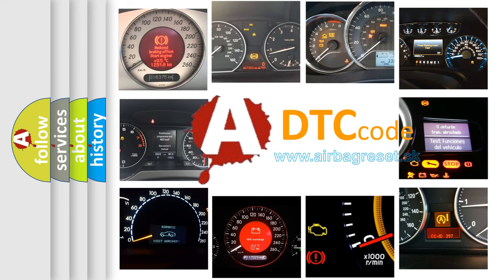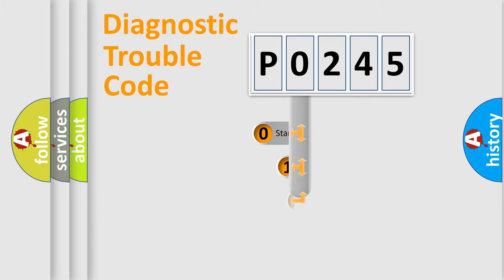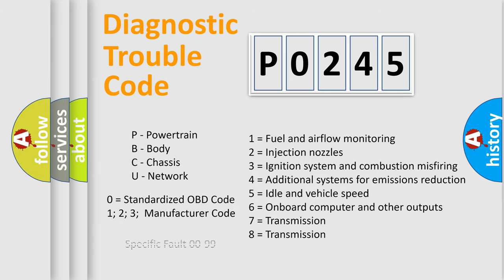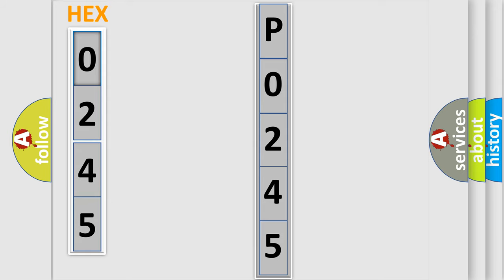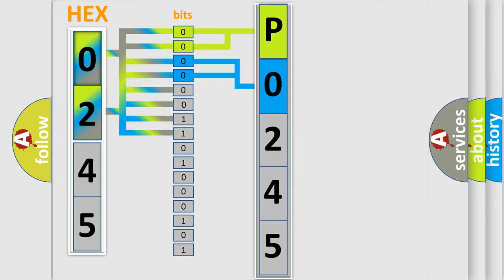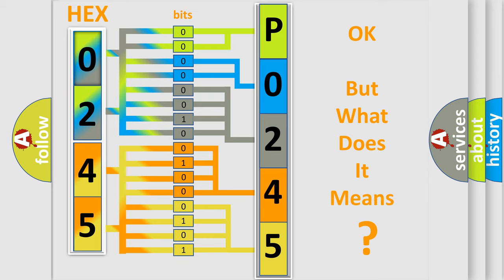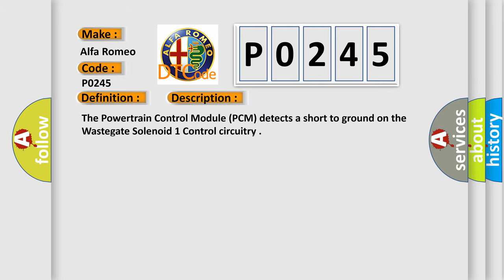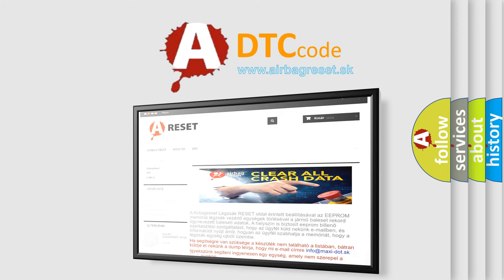DTC Alfa-Romeo P0245 Short Explanation